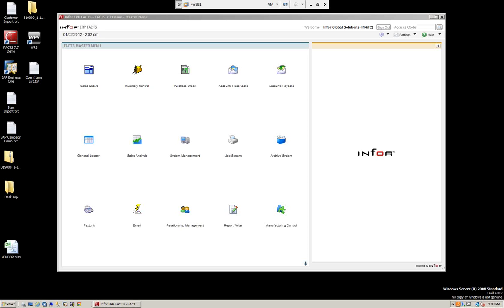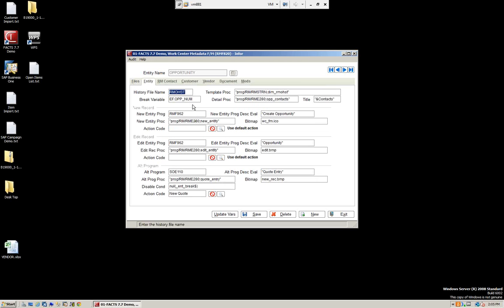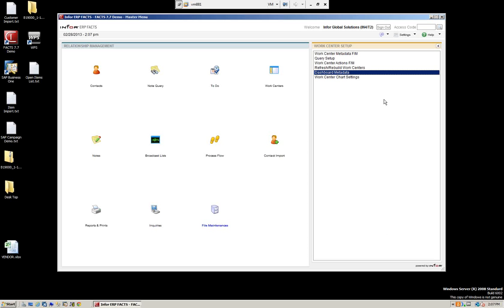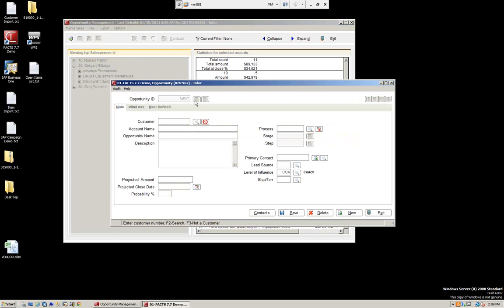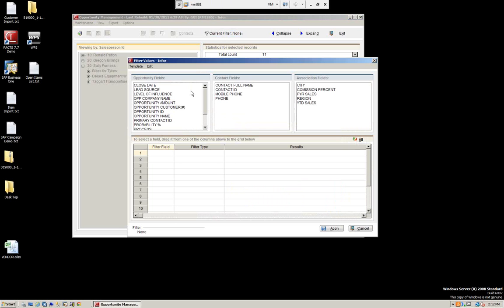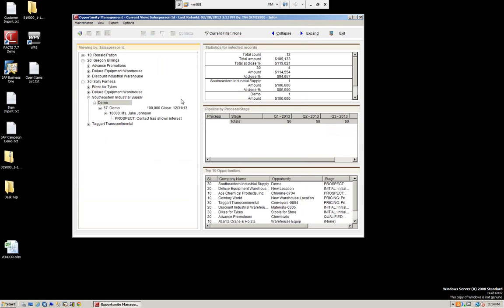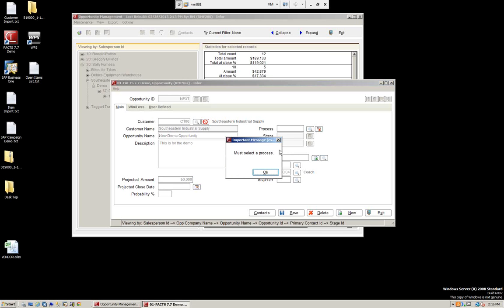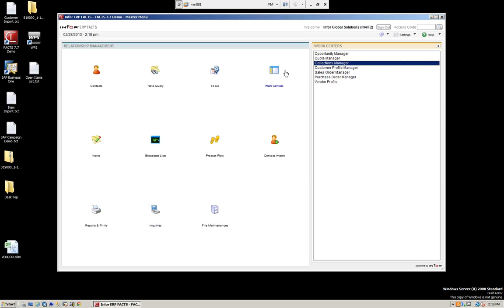How To | Manage Work Centers in Relationship Management for Infor Distribution FACTS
During this training video, you will learn how-to manage work centers in relationship management within Infor Distribution FACTS along with the following topics:

• Opportunity Manager
• Quote Manager
• Collections Manager
• Customer Profile Manager
• Sales Order Manager
• Purchase Order Manager
• Vendor Profile

8240 NW 52nd Terrace, Suite 410
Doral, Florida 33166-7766